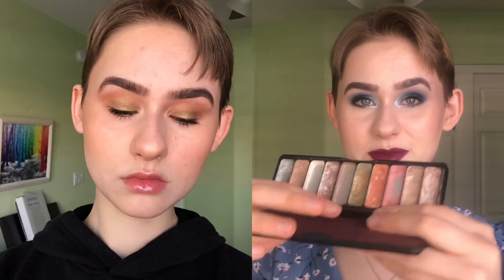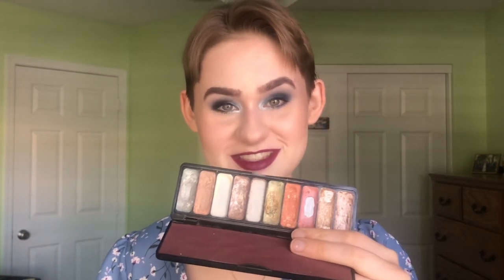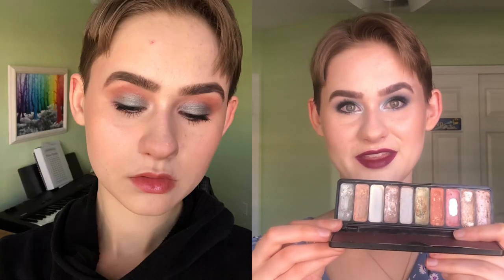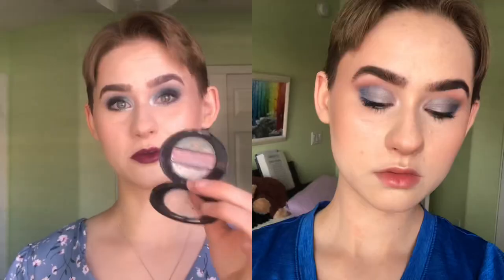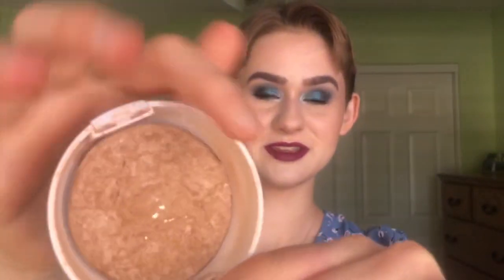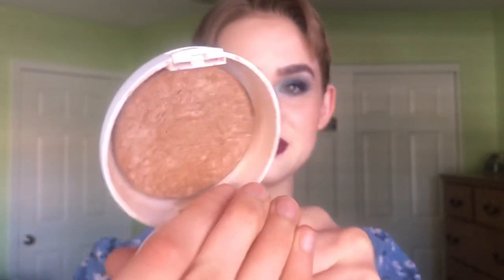Frankenly, My Dear, I Don’t Give a Pan Collab Update #3